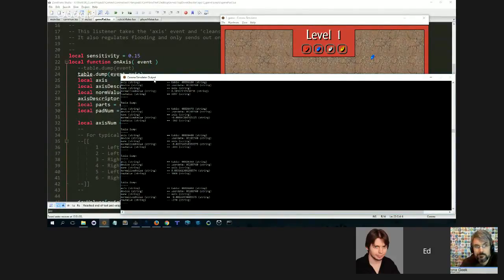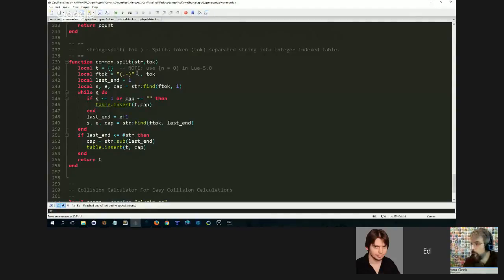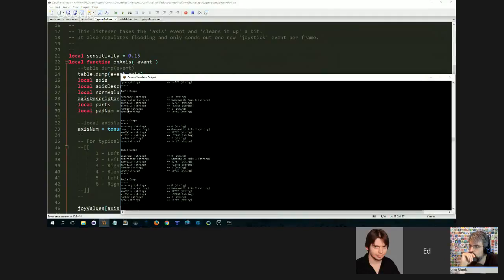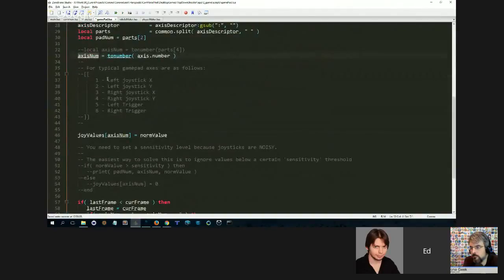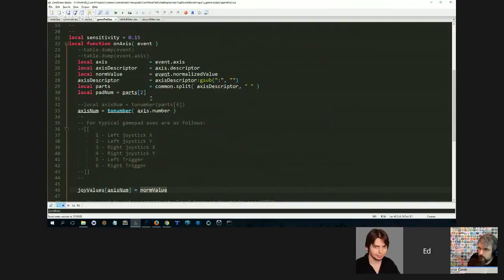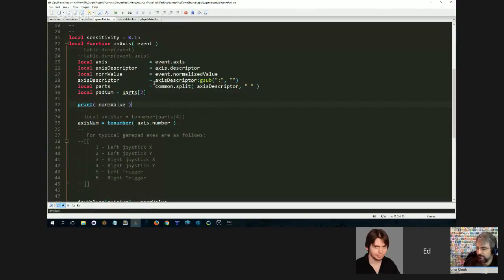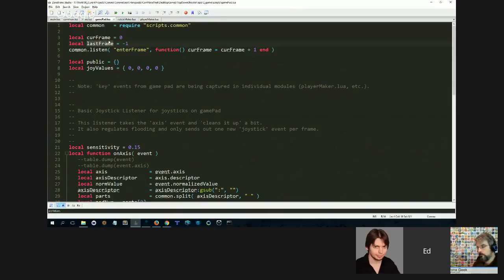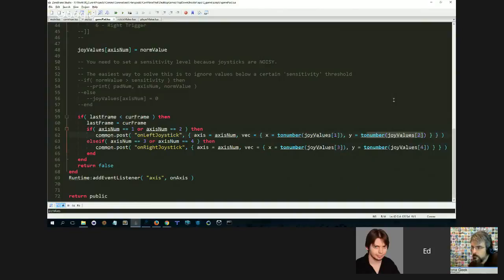CG #173 - Part 4 - Handling Multiple Game Controller Inputs